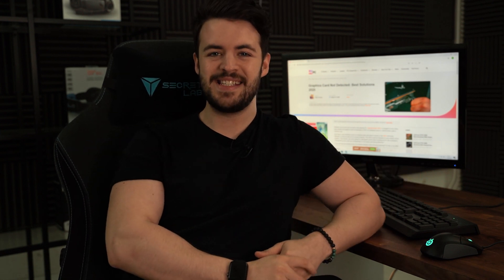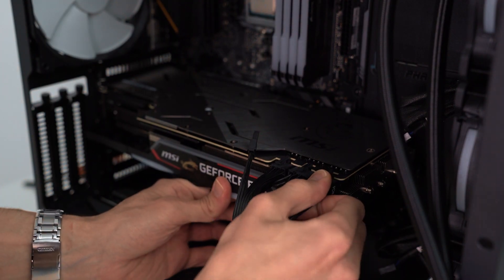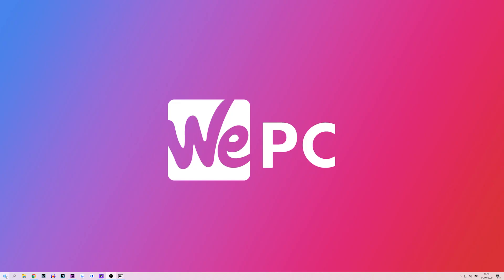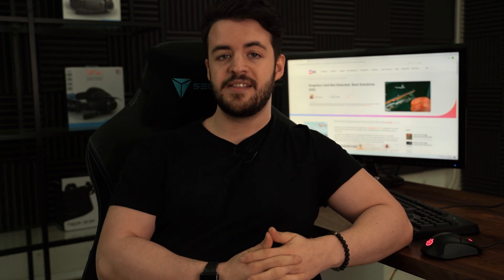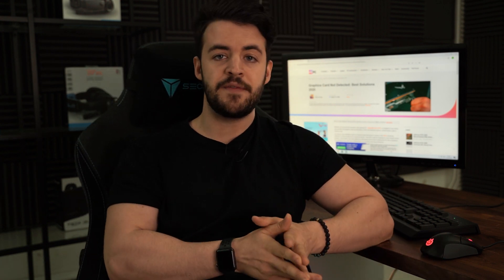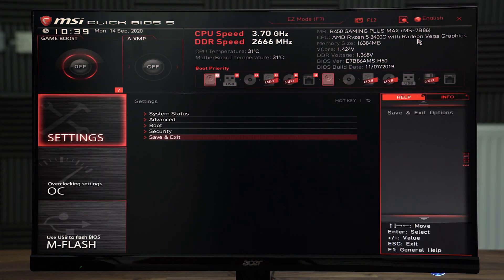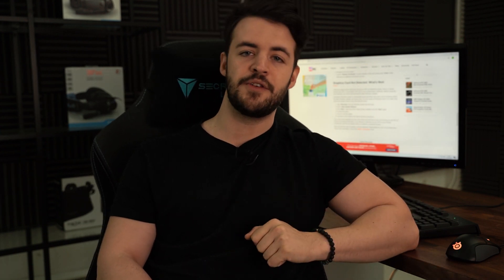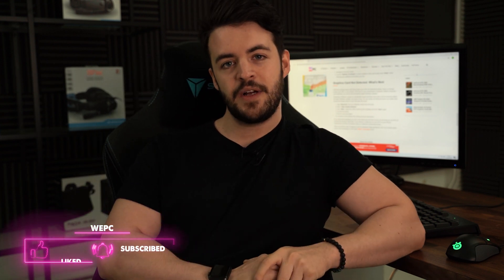Graphics Card Not Detected - 5 Best Solutions!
In this video we show you how to solve that pesky graphics card not detected issue. We'll show you how to check your installation, reinstall your drivers, update your bios and check for compatibility issues.

Our favourite Graphics Cards available now:
Radeon RX 6600 XT
GeForce RTX 3060 Ti
Radeon RX 6800XT
GeForce RTX 3080 Ti